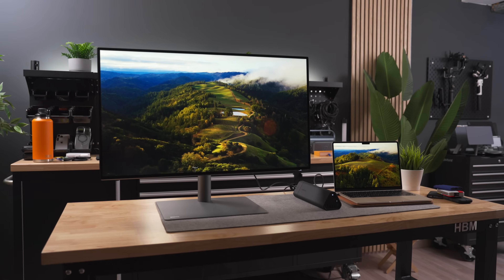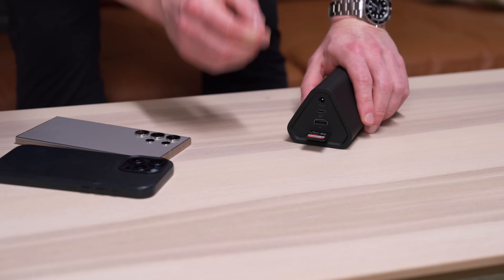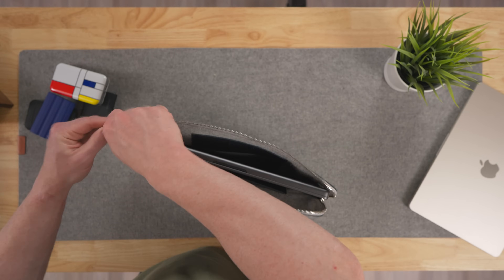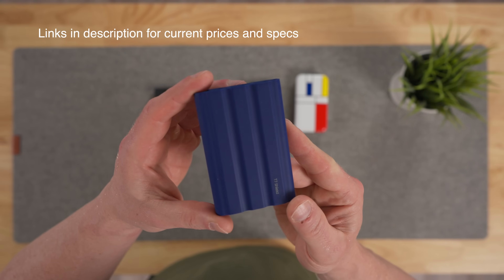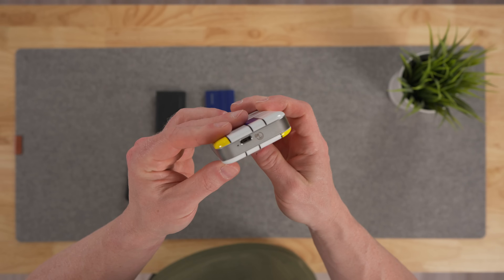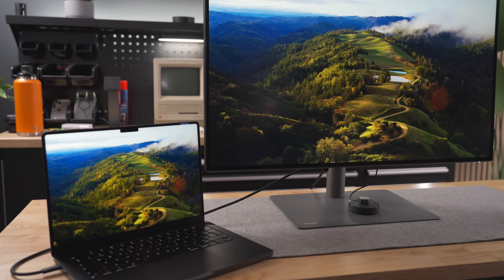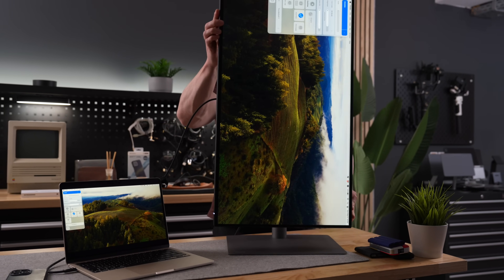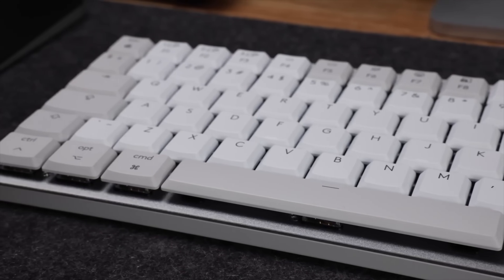2024 Macbook Accessories You NEED to Try!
These are some of the best Macbook Accessories 2024. Between my M3 Macbook Pro and my M3 Macbook Air, these are the accessories I use the most, and the Macbook accessories that make my life easier.

👉 The beefy OMNICHARGE Omni 40C+ Battery and hub
👉 Harber London Leather Macbook Sleeve(s)
👉 Balolo Laptop stand
👉 OBSBOT Webcam
👉 Shure MV7 Microphone
👉 Tadpole tiny webcam
👉 Orico Thunderbolt Drive (Crazy fast)
👉 Lacie Ruggest SSD (Faster-er)
👉 Samsung T9 (Faster)
👉 Samsung T7 Shield (Fast)